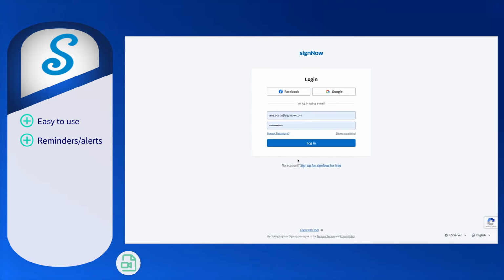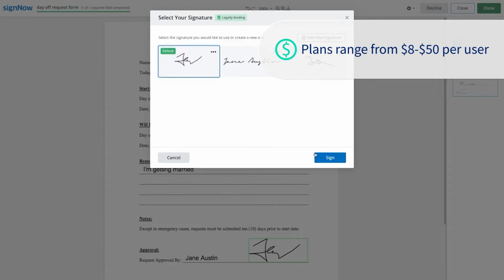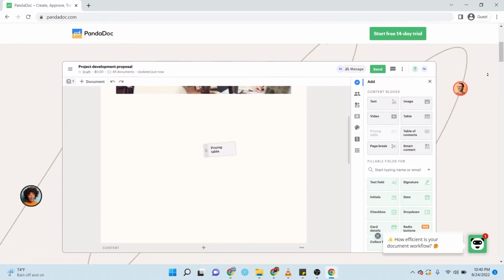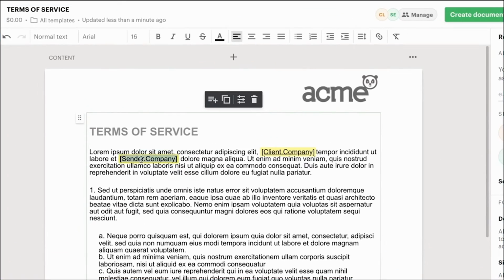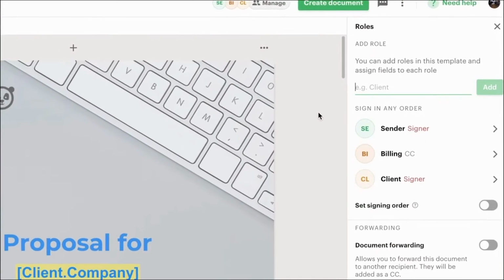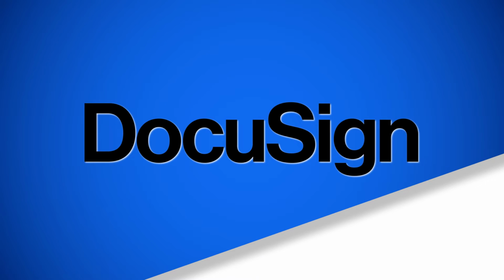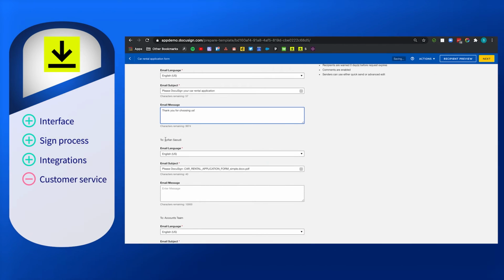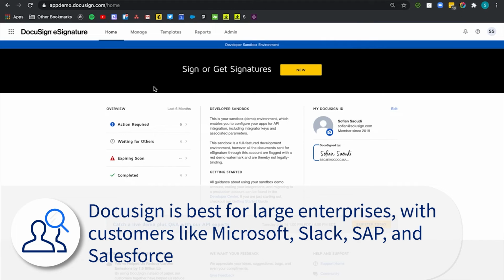Best Contract Platforms for E-Signatures? (PandaDoc, signNow, DocuSign)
Whether you are an independent contractor, sole proprietor, small business, medium-sized business, or large enterprise - digital contract management platforms are designed to keep you on schedule with agreements as well as organized should you ever need to refer back to a contract. Some of the best platforms for user e-signing are PandaDoc, signNow, and DocuSign.

Contract management refers to the automation of processes surrounding creating new contracts, storing and tracking existing documents, managing contract terms, and overseeing contract renewal or termination.

One key function that contract management software provides is housing all a firm’s contracts in a digital repository. This means that businesses and legal entities no longer need to keep track of paper contracts stored in file cabinets. Although, some contract management systems support paper contracts by allowing users to print physical contracts and/or scan in signed contracts.

Basic contract management tools focus on creating contracts from templates and/or storing signed contracts. More complex contract lifecycle management (CLM) software is designed to help organizations automate every stage of the contract process. This includes all contract management stages from the approval workflow to checking contracts against compliance regulations and monitoring important contract milestones.

Timestamps
00:00 Introduction - Contract Management Platforms
00:23 signNow
01:20 PandaDoc
02:30 DocuSign
03:21 Conclusion